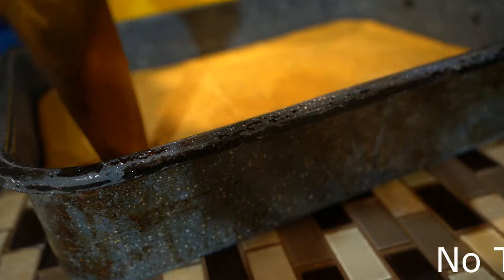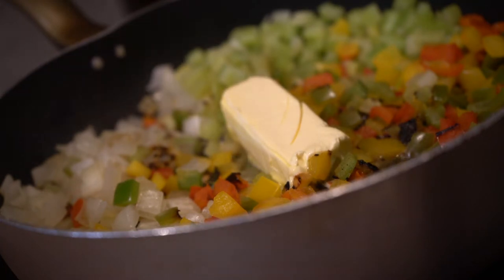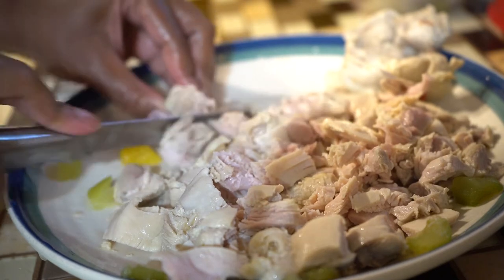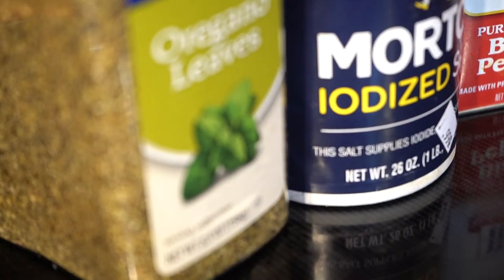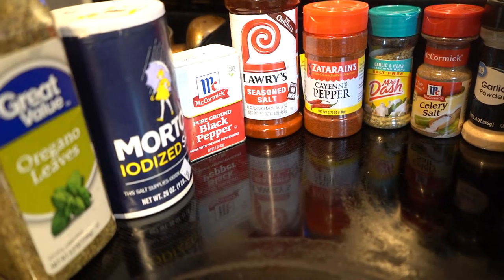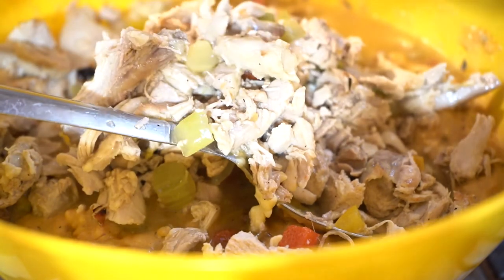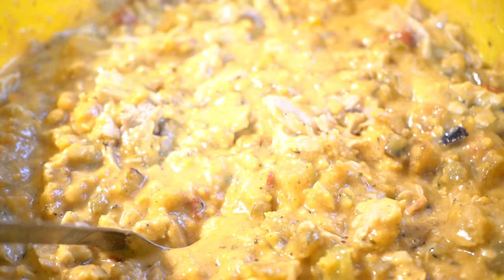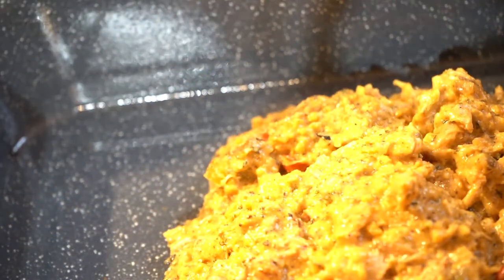BEST CHICKEN CORNBREAD DRESSING ON THE WEST SIDE!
Welcome To Cooking With Tracy. Soul food Corn Bread Dressing is one of the most dishes I love to cook when Thanksgiving and Christmas come around. One Of my Kids Favorites-They Love it. I have learned this dressing from my late Grandma and My still living Grandma. I have put both of those recipes together to make my own Original Recipe. This is my very own recipe I did not get this one from anyone else but Myself and my Grannies. This Dressing is still not as great as my both of my Grandmother's but It's still banging. This is the best Dressing I have tasted in a very very Long time. Wait til I hit yawl with this baked Mac n cheese. You ain't seen nothing yet. Thank you for Visiting my Channel-Please Come Back!